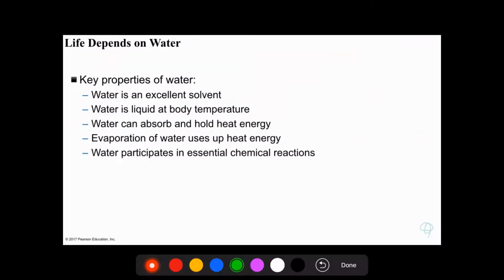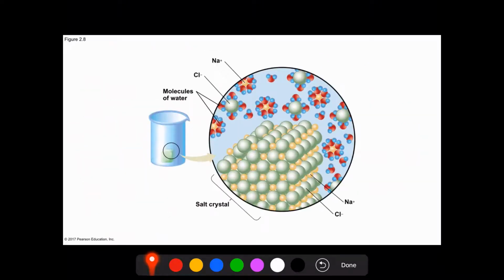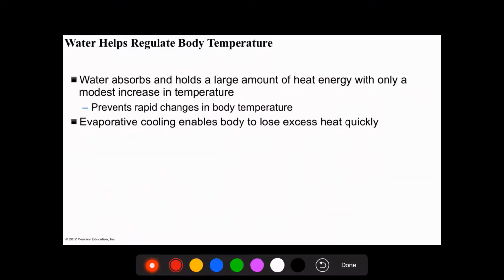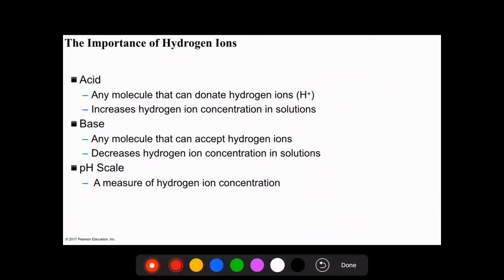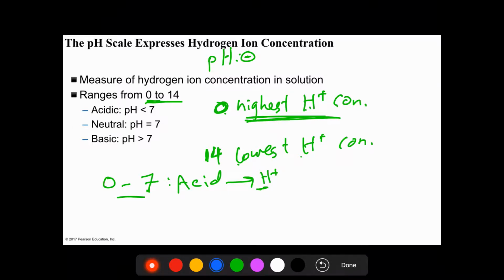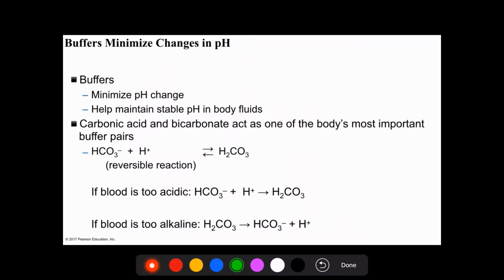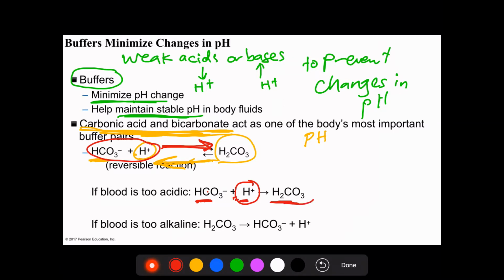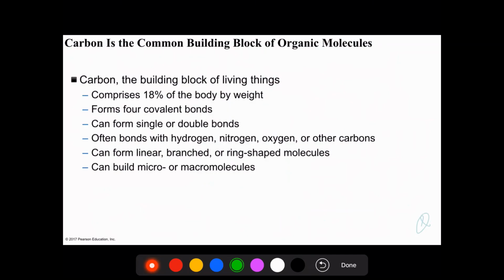Human Biology-Chapter 2-Part 4